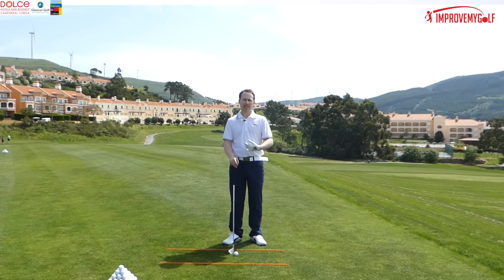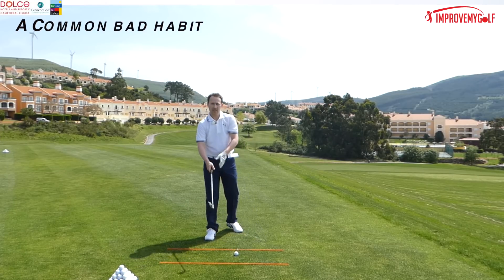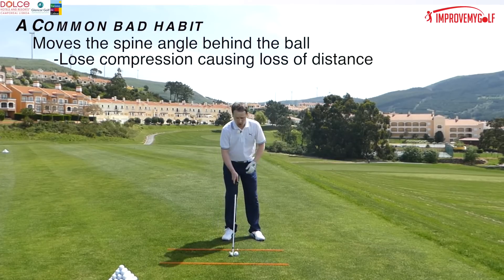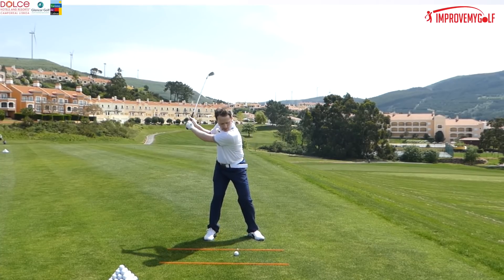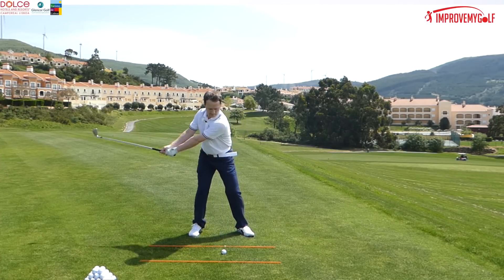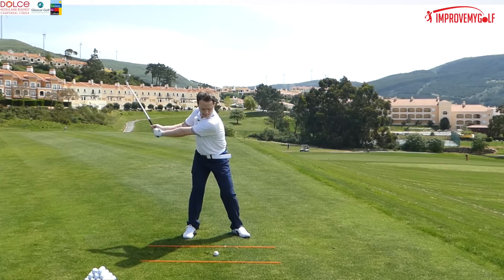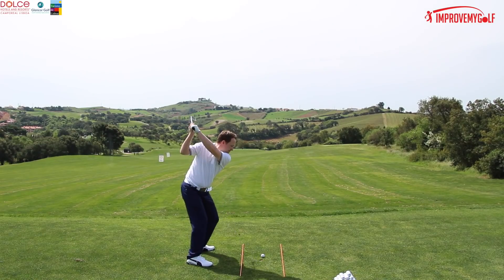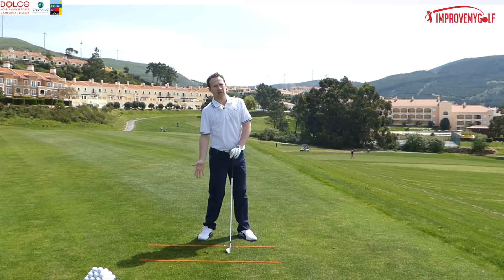TipThursday Golf Impact Flaws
Golf impact flaws due to weight distribution in the feet.